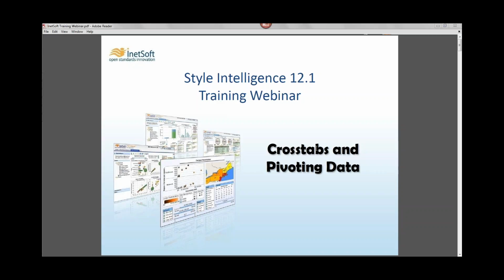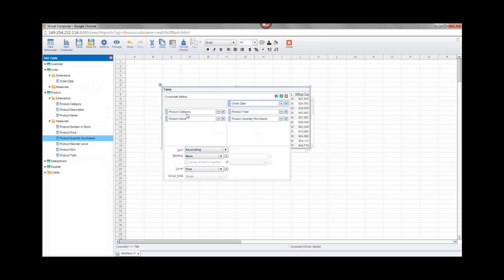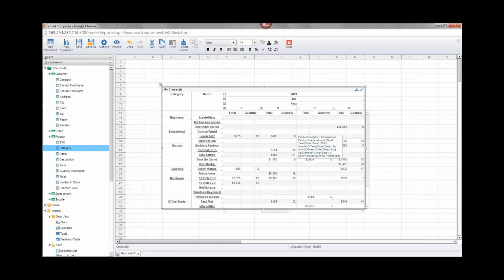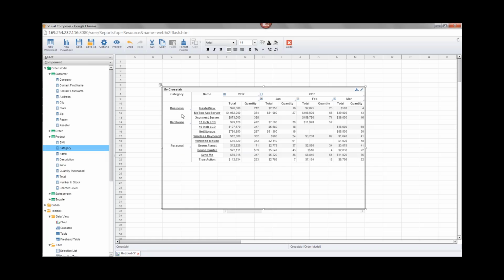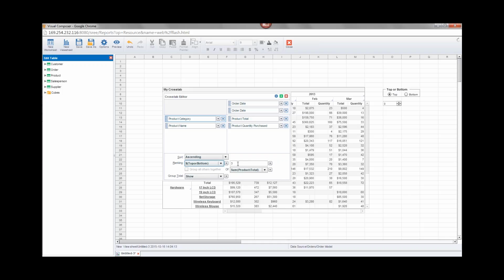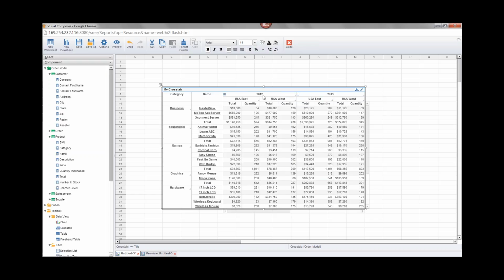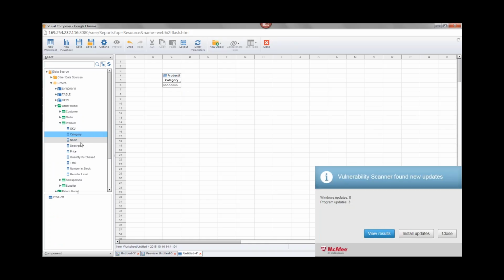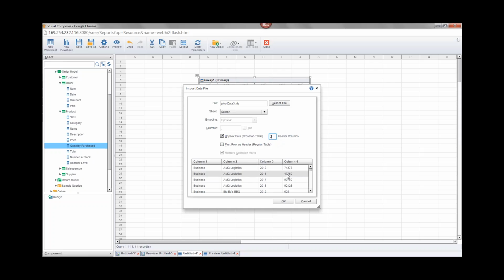Crosstabs and pivoting data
Learn how to create interactive crosstab views to pivot your data and slice and dice your data with InetSoft's business intelligence application.